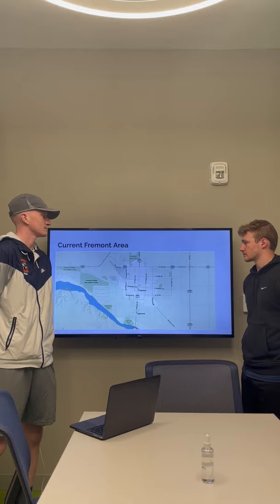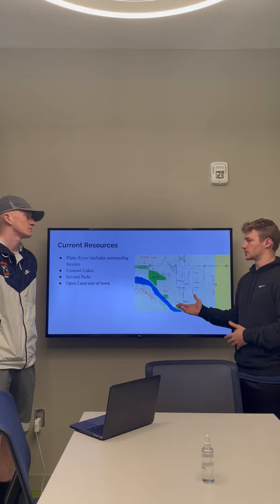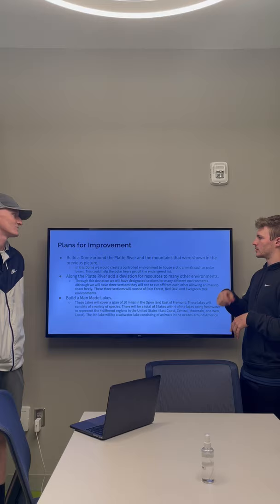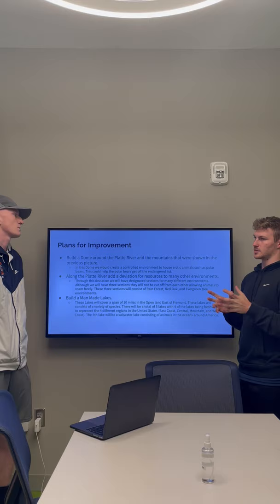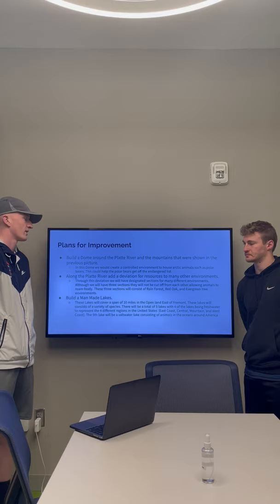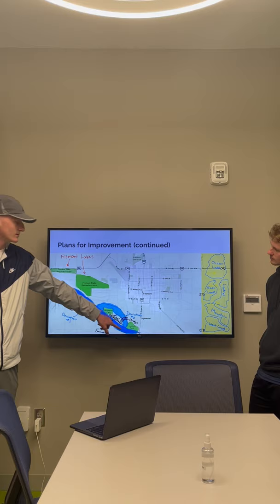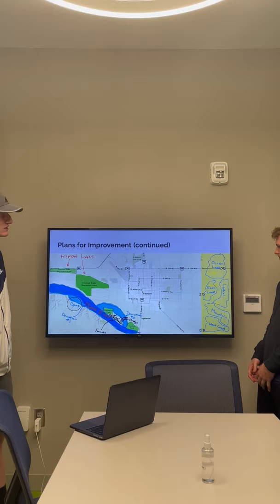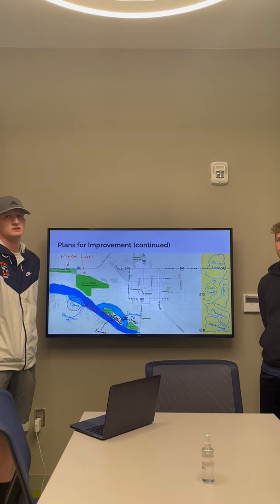Fremont Area Wildlife Improvement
by Brandon Blum and Christian McCafferty